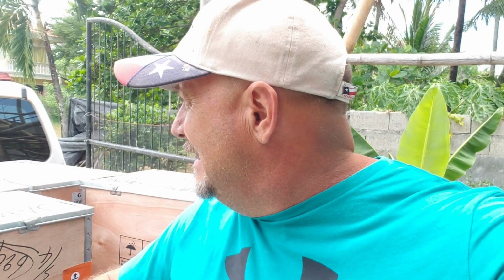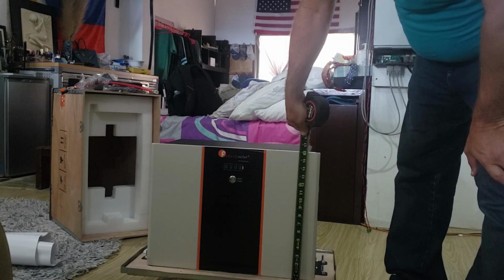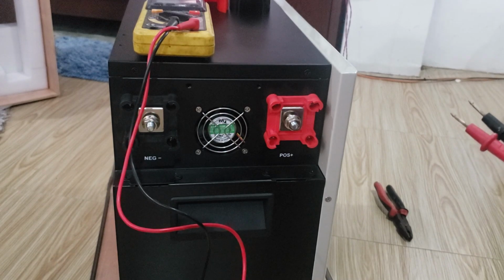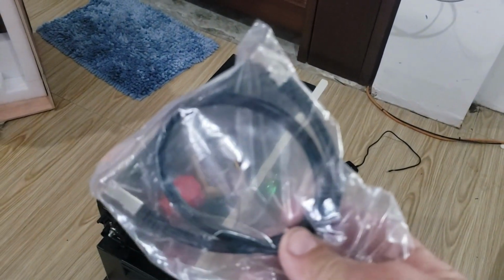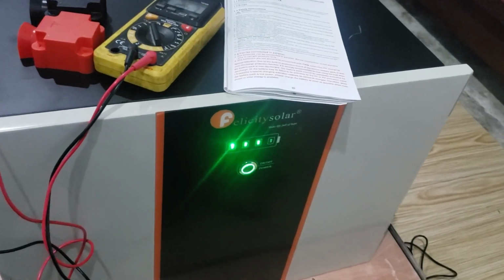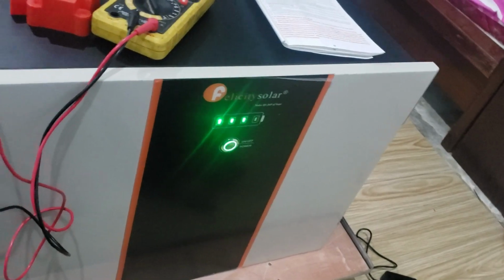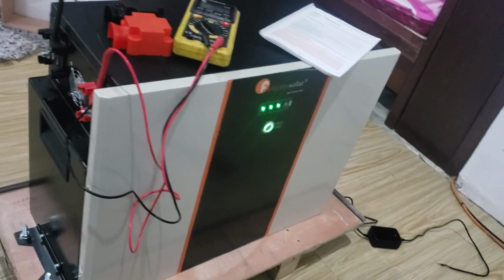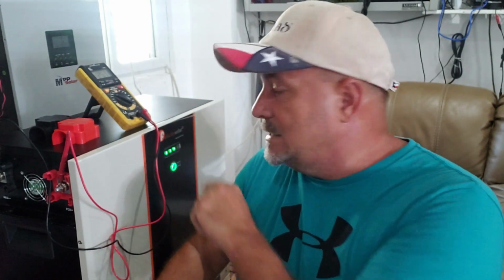Felicity Solar LifePo4 Lithium Battery Uncrate and Features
We decided to make the change from flooded lead acid "FLS" to LiFePo4 batteries on our OFFGRID solar system.  Today we received them and I will uncrate them and explore them some as a introduction. There will be more videos with further exploration of these at a later date.  I am connecting these to a pair of MPP Solar  (paralleled ) 4000 watt inverters with built in MPPT charge controllers.  These batteries clearly state to NOT connect them to PWM charge controllers.  Watch this video as a began opening up the crates and seeing what is included.